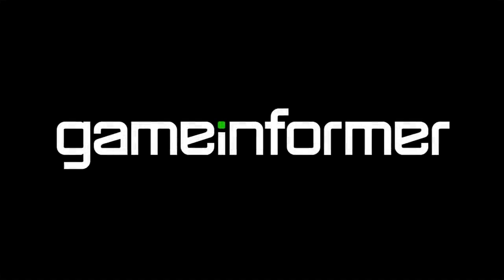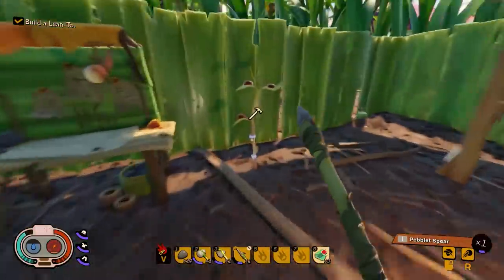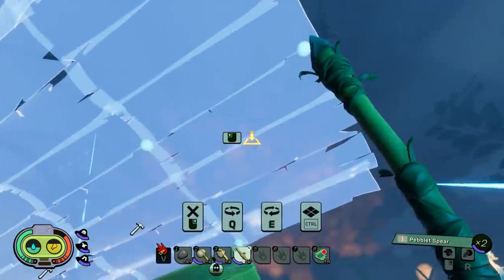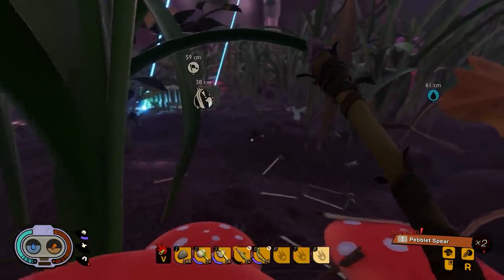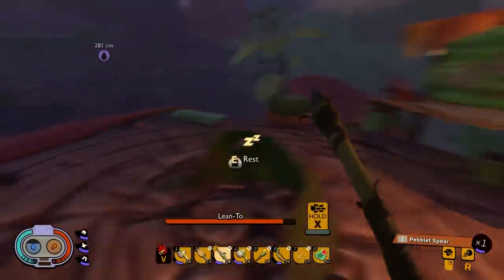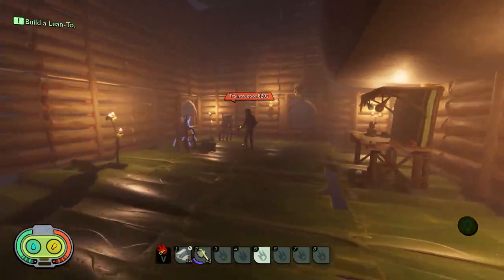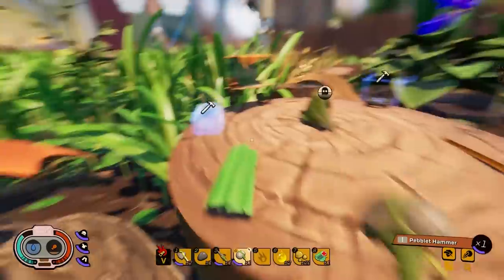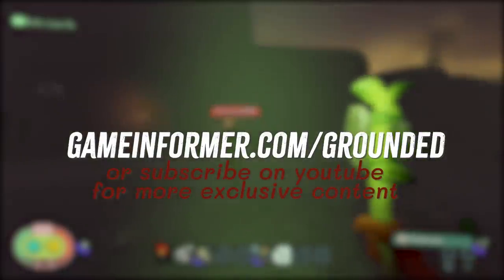How Grounded Does Base Building Right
Video Producer Leo Vader shows off the 8th, 9th and 10th wonders of the world, as created with the base-building mechanics of Grounded.
Grounded launches to Xbox Game Preview on July 28!